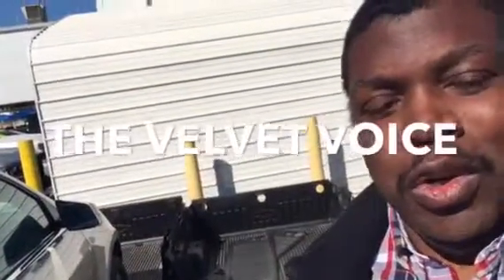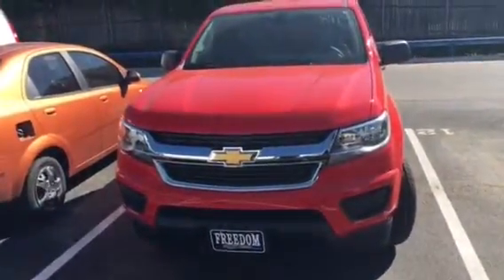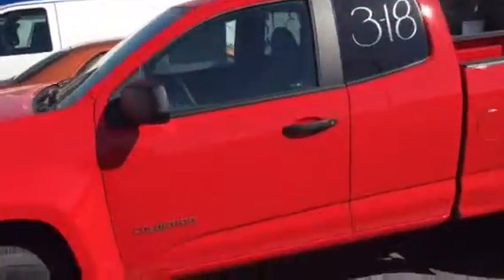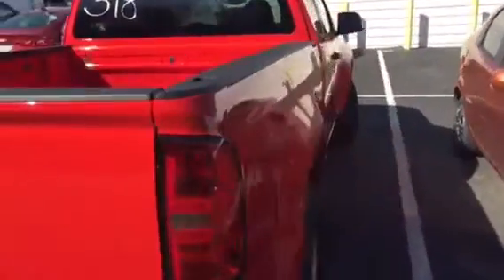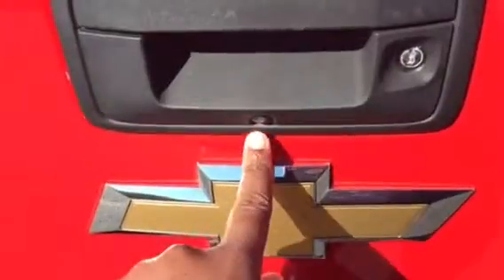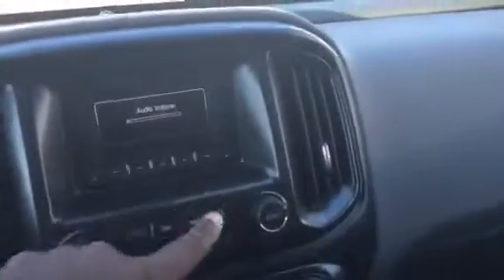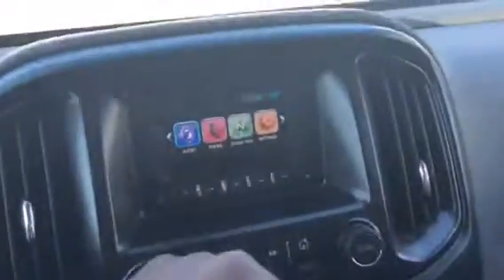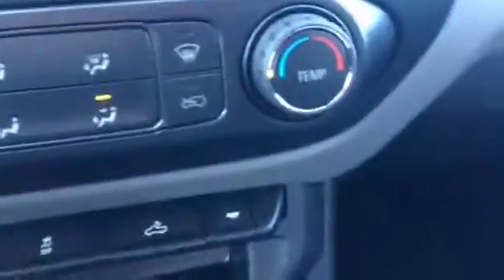Hi Chris!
13483 IH 10 West, San Antonio, TX 78249. A virtual tour of the Colorado.